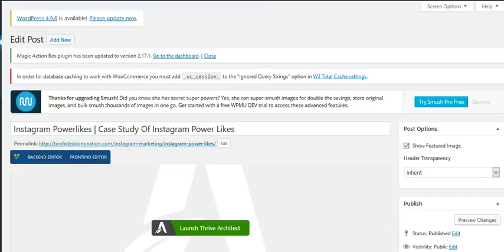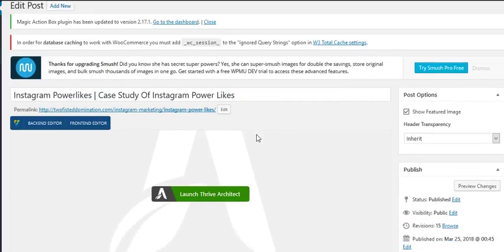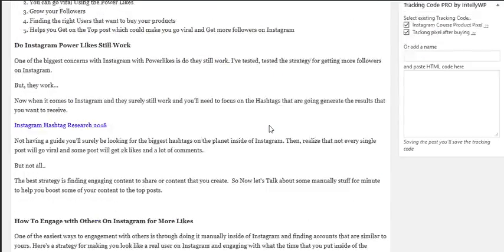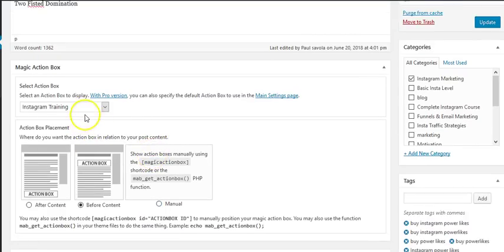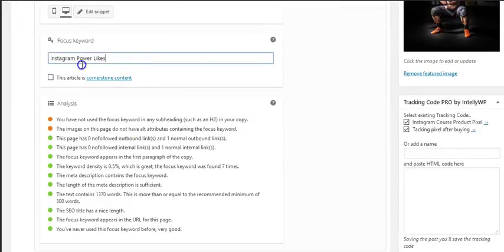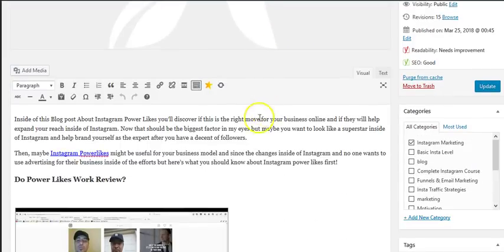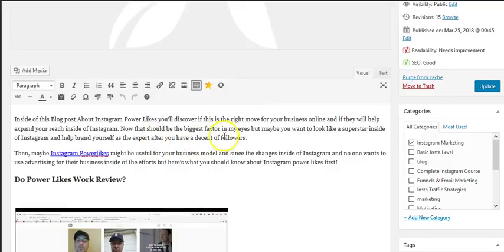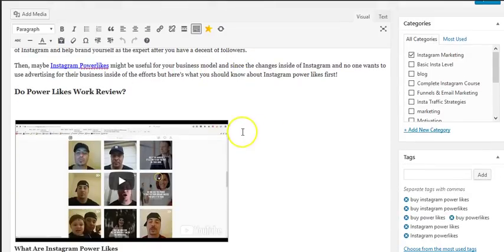Blog SEO | Basics on On Page SEO for Bloggers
Starting to drive traffic to your blog can be the best source of Traffic, but most don’t understand the importance of Blog SEO or how to drive organic traffic to your website. Most people find the biggest and hard keywords even to rank for!

Or they leave it to social media or hope people will naturally visit their blog because you wrote the best content piece in your life and everyone should read the post. Only in a perfect world will that happen and I’ve tried the hope and pray approach.

Trust me that don’t work one bit and that’ll leave you completely frustrated in the end where you want to throw your computer  out the window. Maybe even tried to rank keyword in the past and just can’t seem to figure out a formula to rank for money keywords….

Ranking for the High Volume takes time…

Blog SEO Can Be Your Best Friend

Blogging SEO is about having a strategy set in place and not just throwing up a blog post and rely on social media. You want traffic to flow in like a river for you’ll be able to collect leads on a monthly basis. First you’ll need to write amazing content in the end or you’ll just become another crapping blog that know ever cares about in the end.

How to make SEO Your Best Friend

Learn What’s Working- most people just write and throw their blog to the wolves in the end and wonder why their blog never gets attraction in the end. All about strategy and even if you get all the On Page stuff right inside of 2018 that just won’t work like 1996 where you could throw a ton of keywords on the page and you’re done!

You Need those backlinks and plus social media shares for social proof!

Learn from Experts- This is what you need to do or you’ll have a long adventure inside of the blog SEO (Search engine optimization) world because it’s not as easy just to post to gain a ton of traffic. Unless you have a huge email list or a huge social media following!

Some Extra resources

Don’t forget to grab the EBook to drive consistent traffic to your offers on instagram